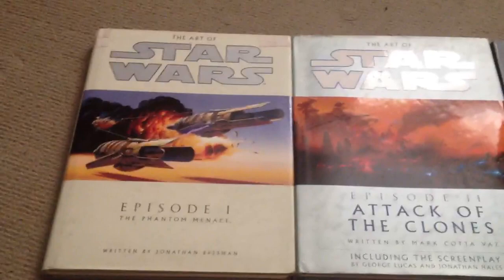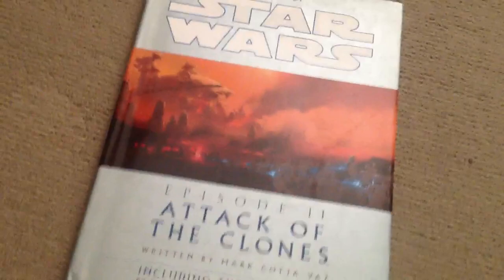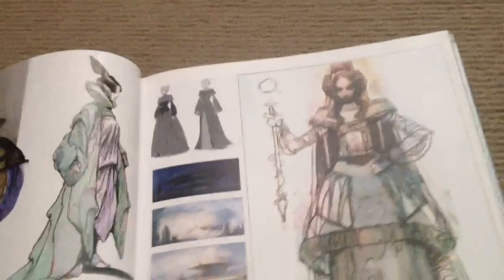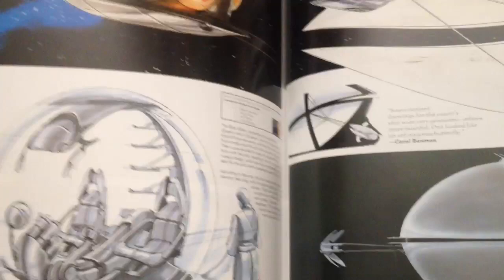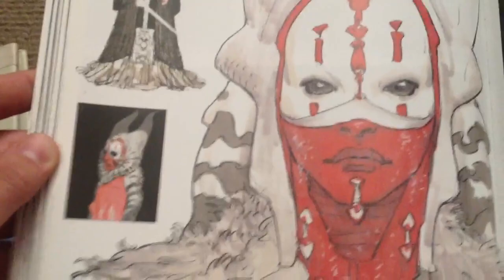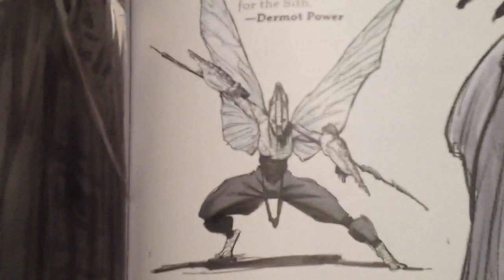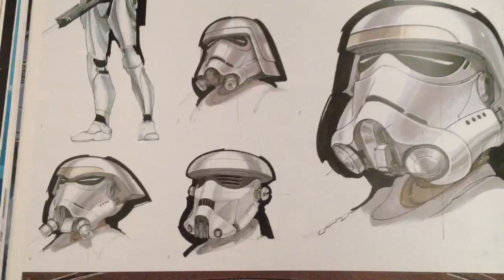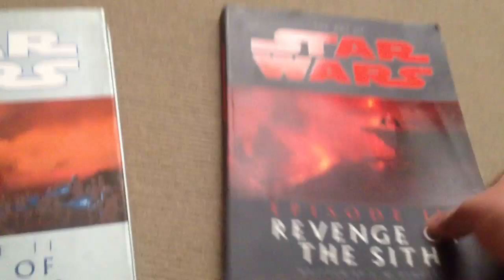The Art Of Star Wars; Attack Of The Clones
As it turns out, for some reason i don't have the Art of The Phantom Menace video anymore, i may review it again some other time.

For more than twenty-five years, the visual brilliance of the Star Wars films has captivated audiences far and wide. From lush words to intricate landscapes, from lavish costumes to amazing creatures, the Star Wars design artists have pioneered the technological revolution, while never surrendering the dazzling sense of wonder.

Filled with stunning examples of beautiful, never-before-seen movie artwork, The Art of Star Wars: Episode II Attack of the Clones takes us through an takes us through an incredible gallery of astonishing images.

Publisher: Del Rey
Author: Mark Cotta Vaz
Cover Artist: Ryan Church